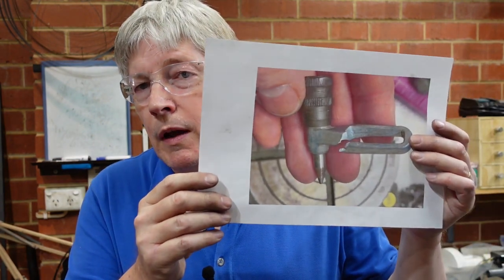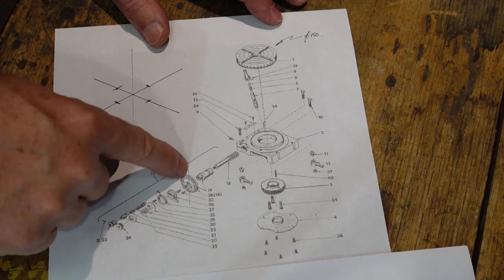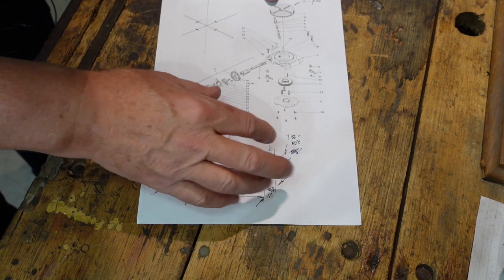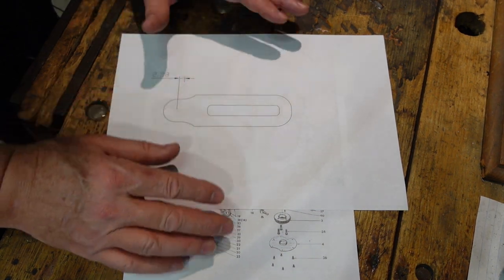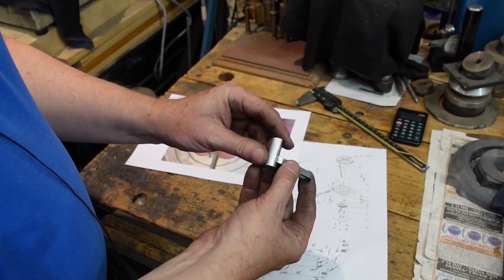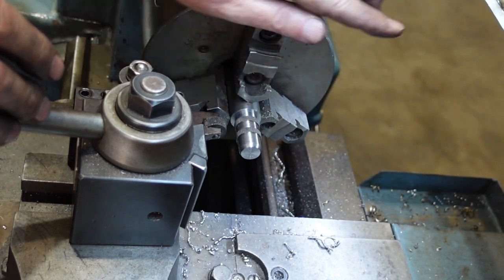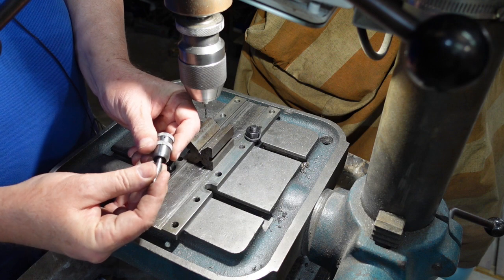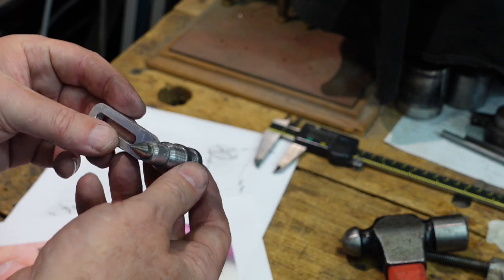Reproducing parts without technical drawings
I make all sorts of replacement parts, some based on broken part in front of me, and sometimes based on nothing more than a few photos and maybe a view from a parts list.
This is how I do that and while this just skims the topic, I hope this give viewers enough of an idea to be able to develop their own methods.